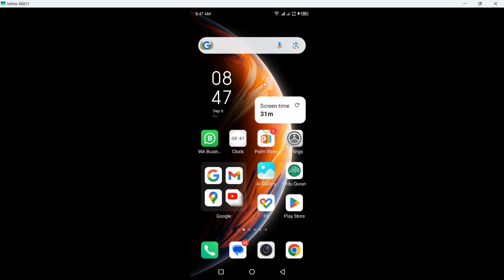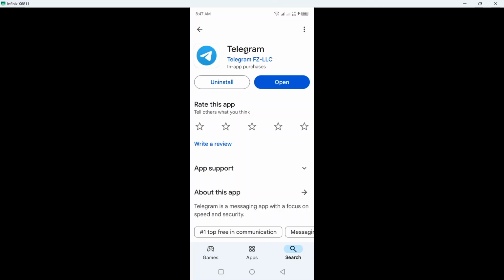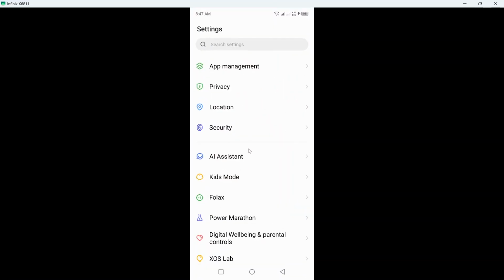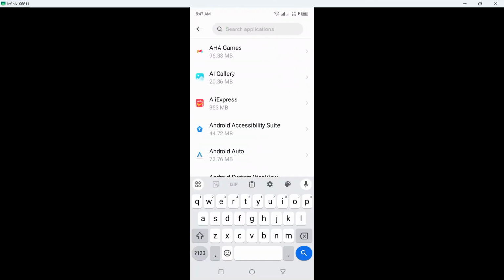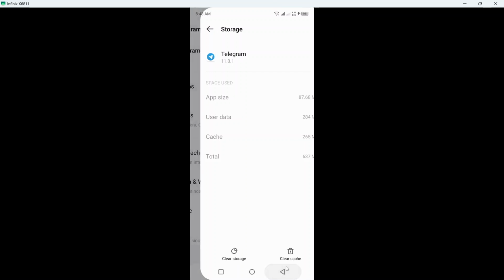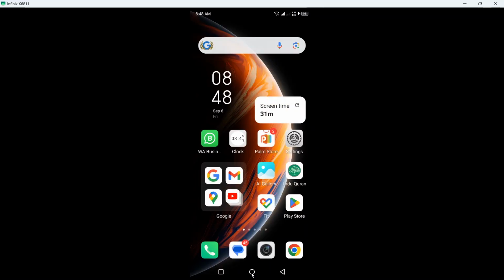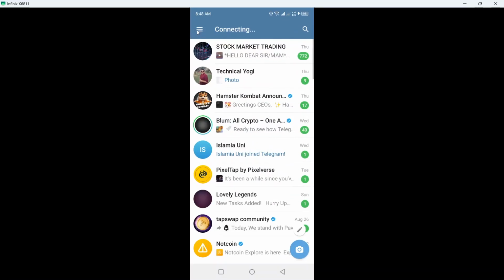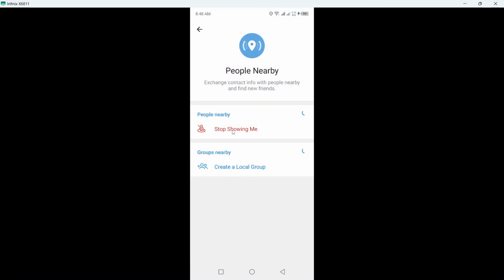How to FIX Nearby People Not Showing on Telegram